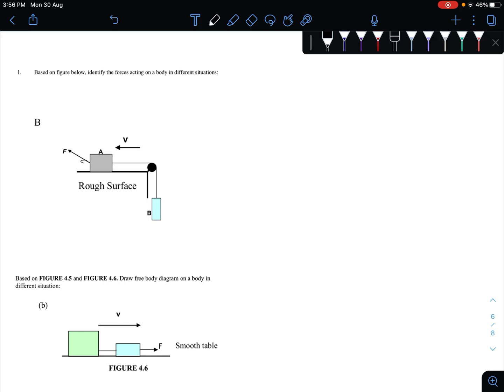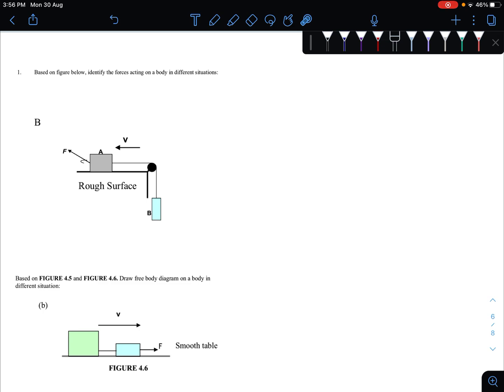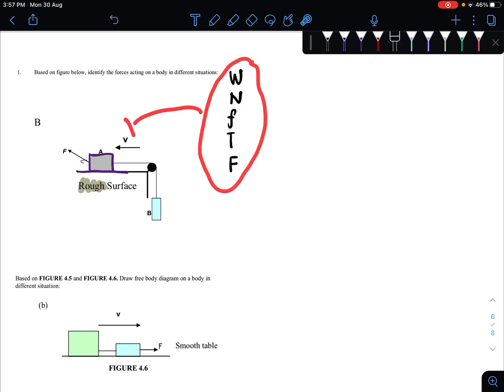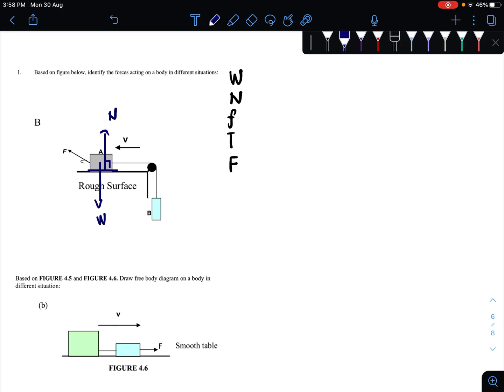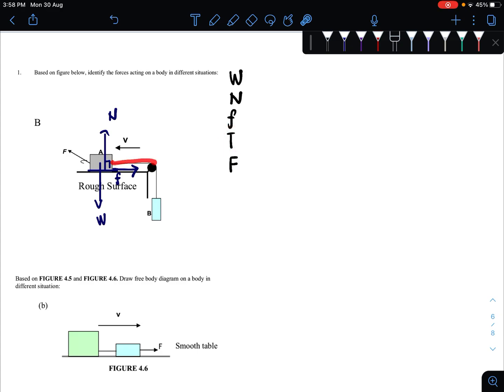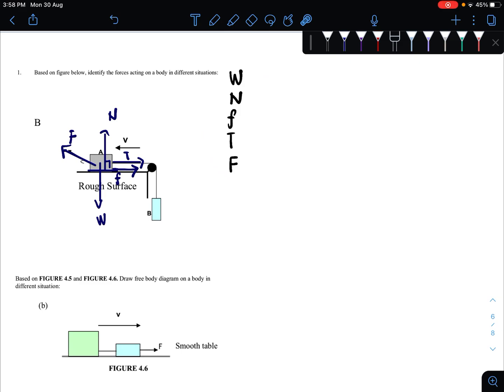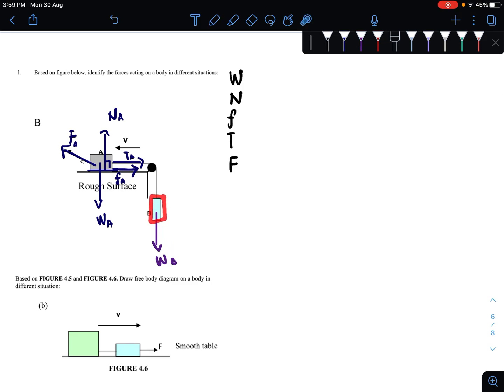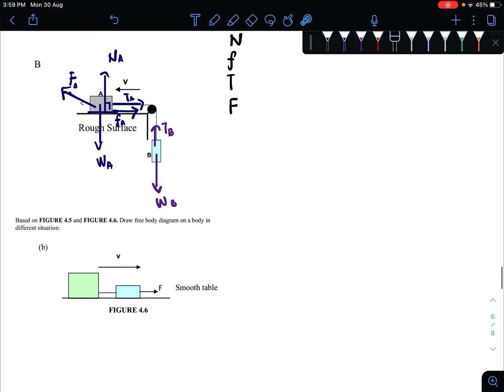SP015 CHAPTER 4 TUTORIAL QUESTION 1b